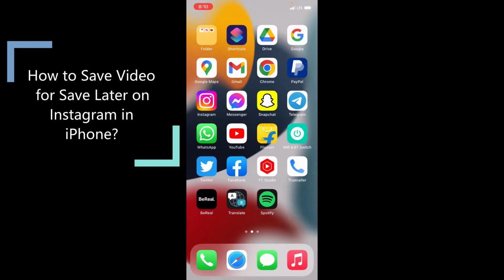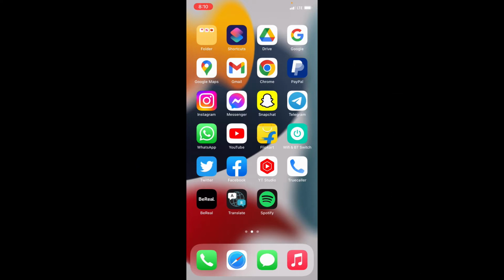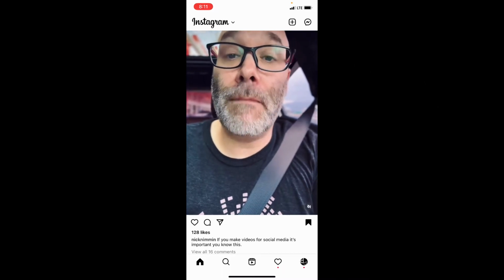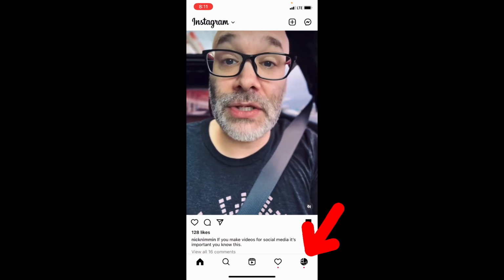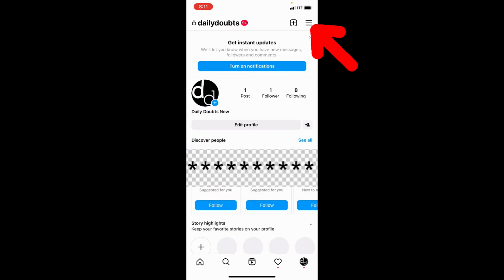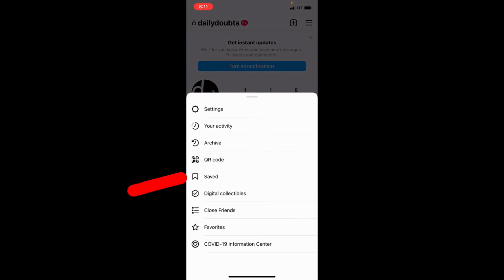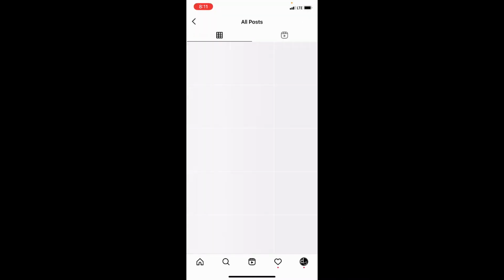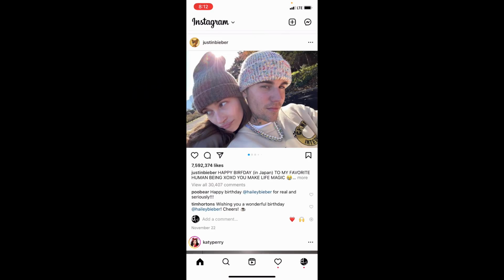how to save video for save later on instagram in iphone?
how to save videos for save later on instagram in iphone? In this video, I show you how to save instagram videos for save later on iphone and ipad. Actually, You can easily save videos on instagram for save later on iphone.